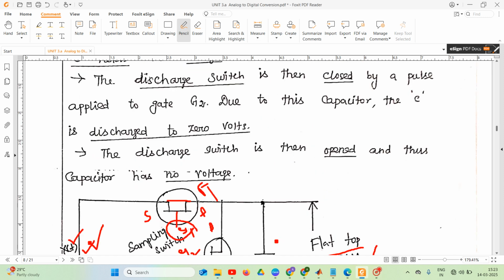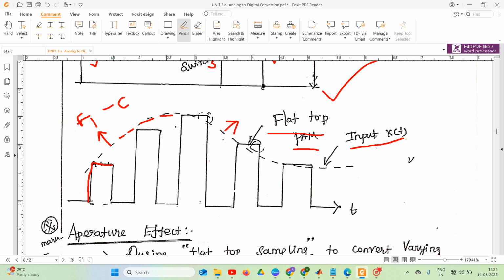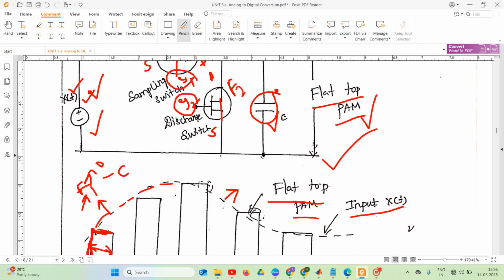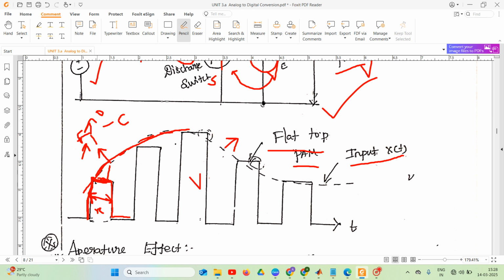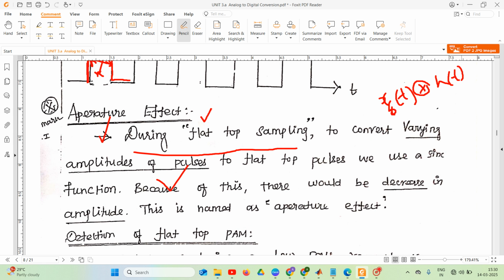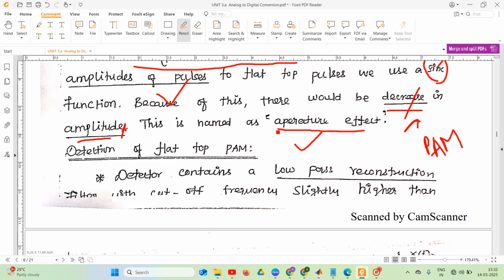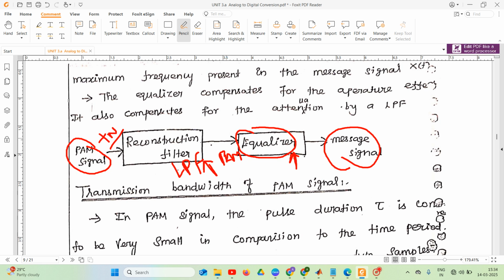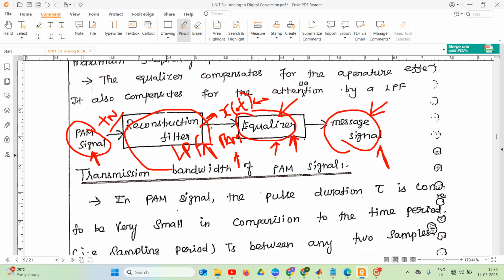flat top based PAM signal generation and detection